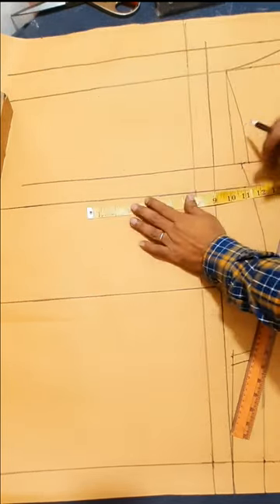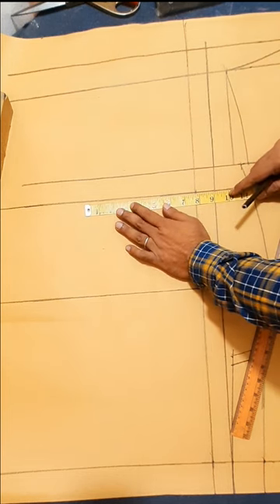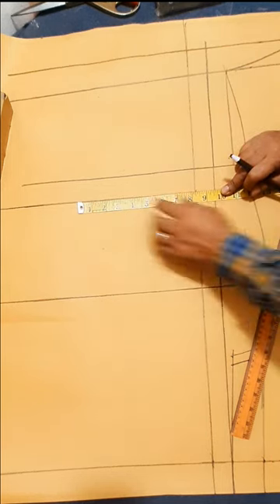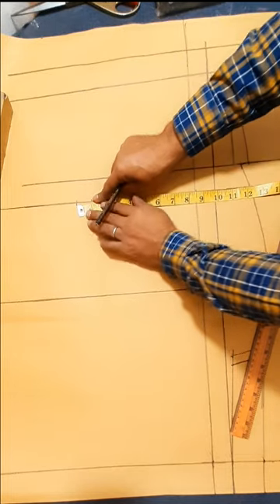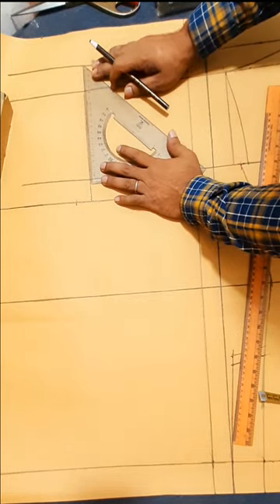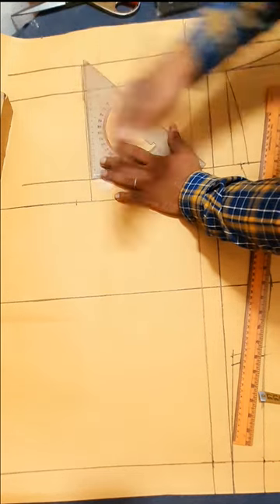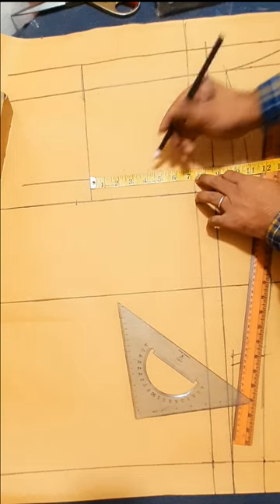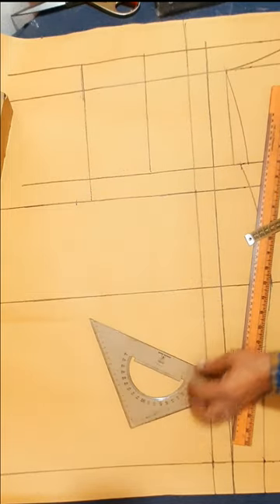How to make the BEST cut-off suit pattern ever-7, short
How to make the BEST cut-off suit pattern ever-7, shorts | @patternMe